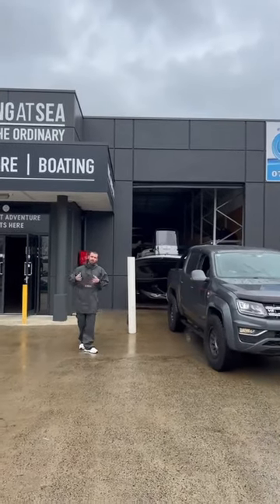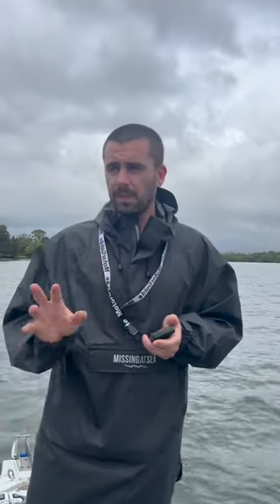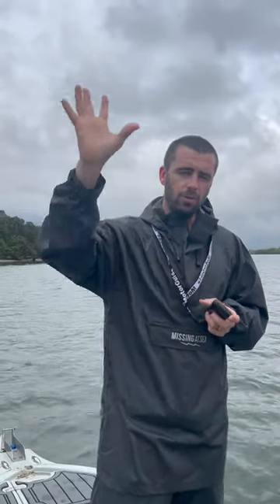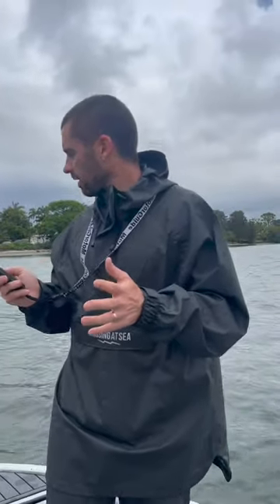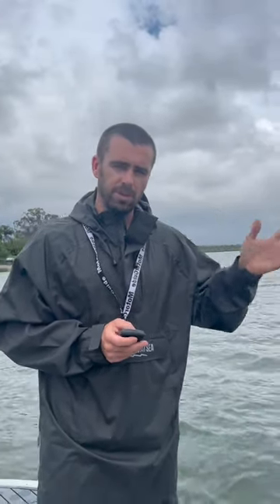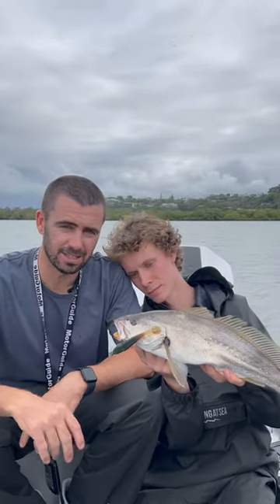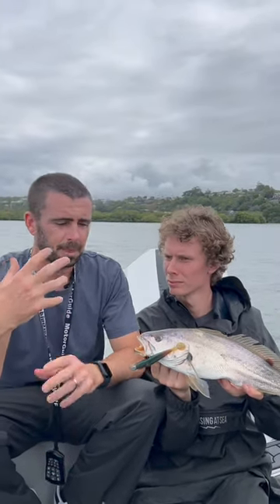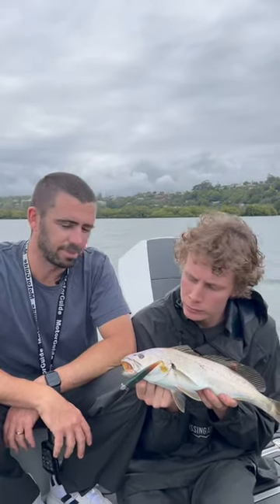HOW TO CATCH ESTUARY JEW FISH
How to catch estuary jewfish

In this weeks 'how to' Tristan talks through how to specifically target and successfully catch school jewfish also known as 'soapies'.
We love to target these abundant and epic fish using a range of soft plastics.